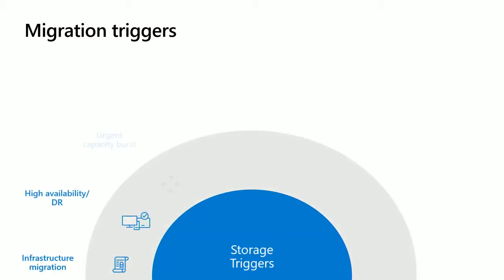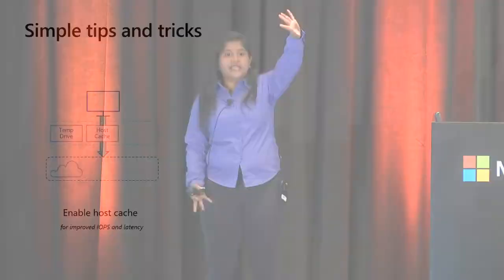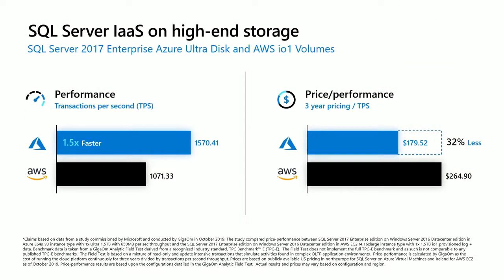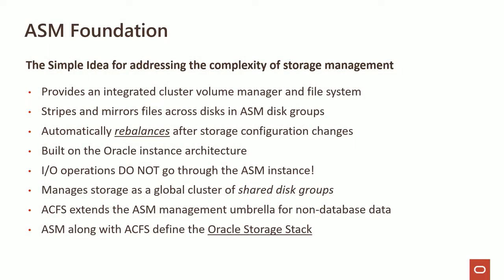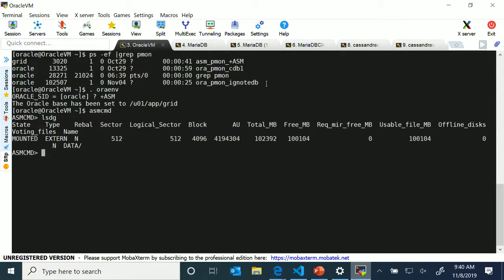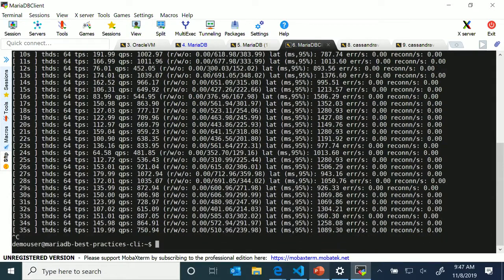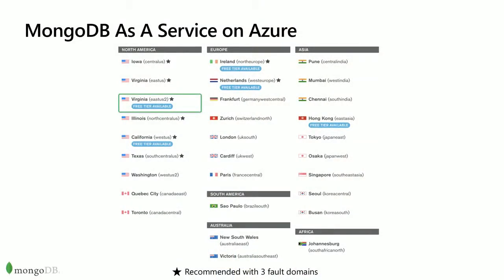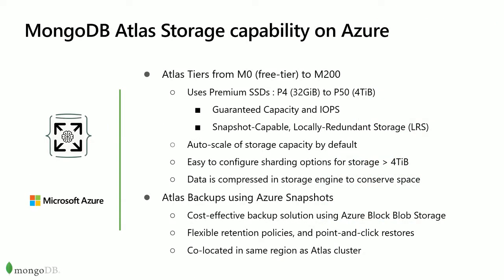Best practices to improve performance with Azure Disks BRK4018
Learn how to best leverage Azure Disks offerings to optimize performance for database applications. Azure Disks has a comprehensive list of SKUs that could fit each of your database workloads. We show you detailed steps in measuring and fine tuning disks performance to run mission-critical database applications. This session covers specific examples on how to optimize the popular database applications including NoSQL, SQL, or other relational databases on Microsoft Azure.